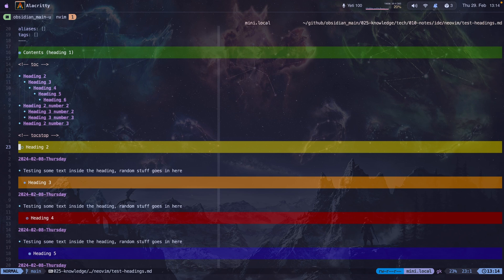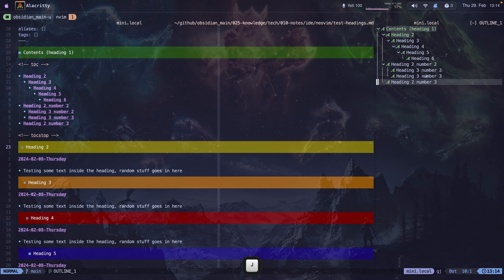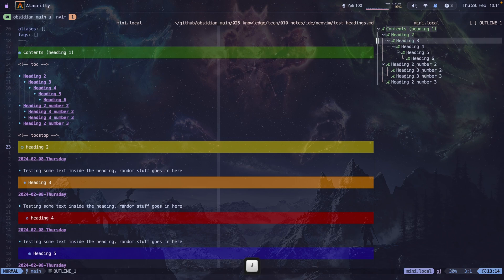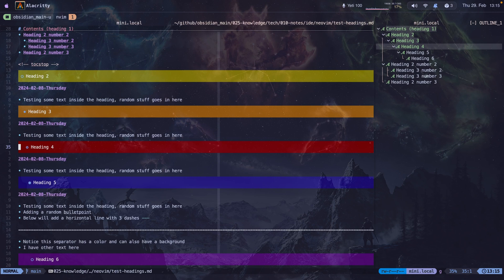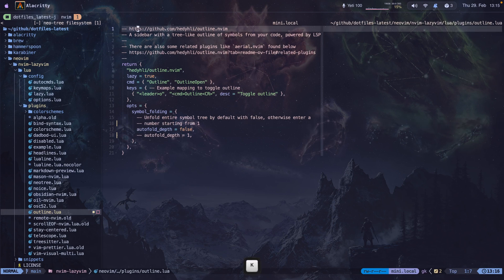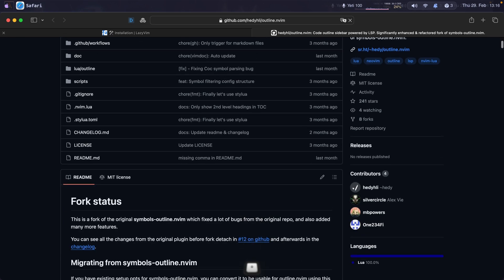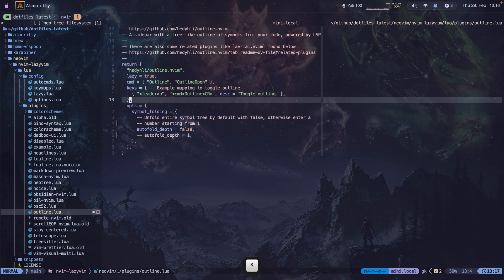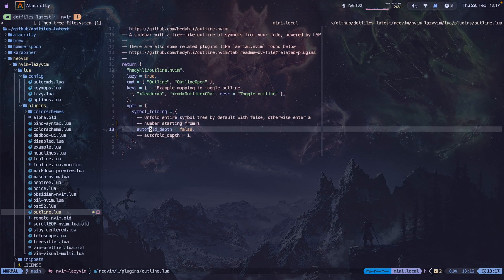markdown outline in lazyvim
I take all my notes as markdown files, I use obsidian, but now I've almost fully replaced it with Neovim. I was missing the outline, which I use a lot in obsidian, so I decided to test outline.nvim a test and it's been working wonderfully.

There's also Aerial.nvim, but I haven't tested it.

Here's the link to my github repo where this file is in case you want to copy and paste